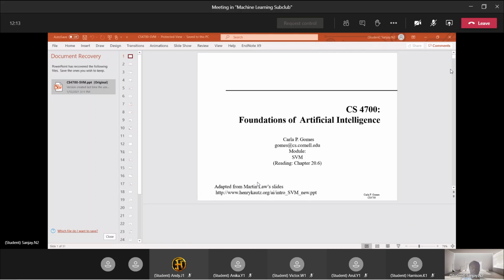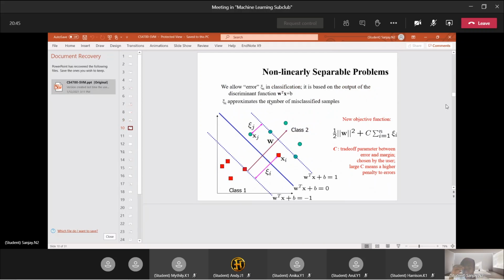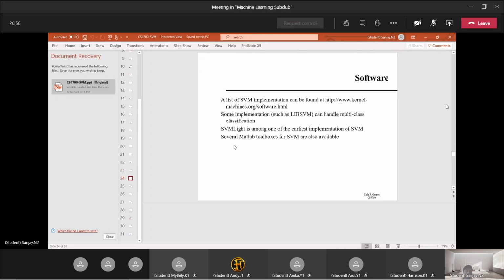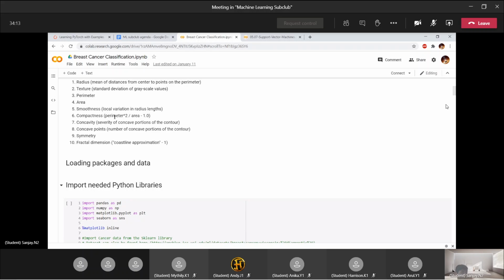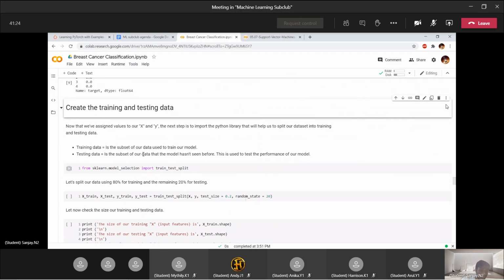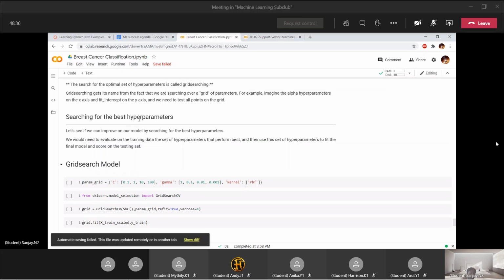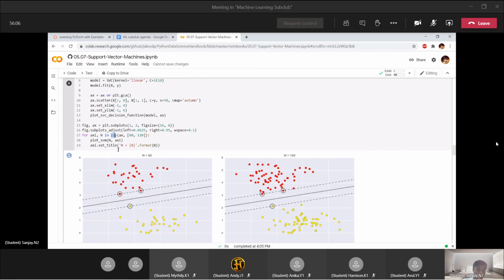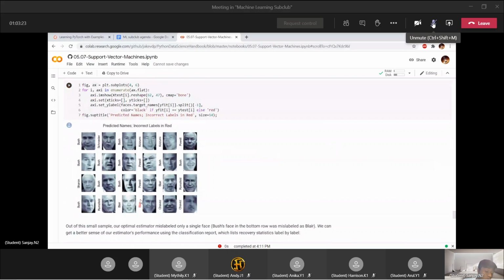Machine Learning Subclub Lesson #8: Support Vector Machines